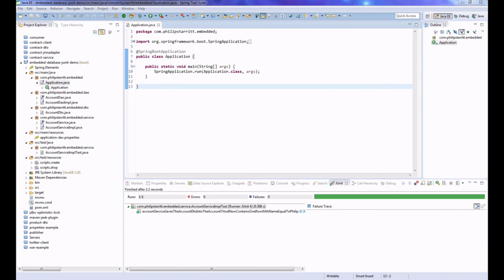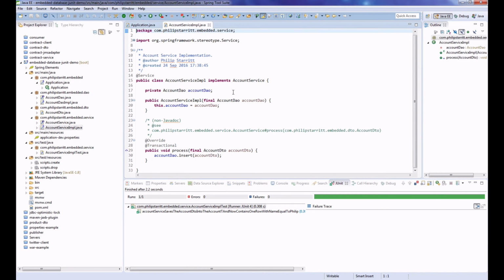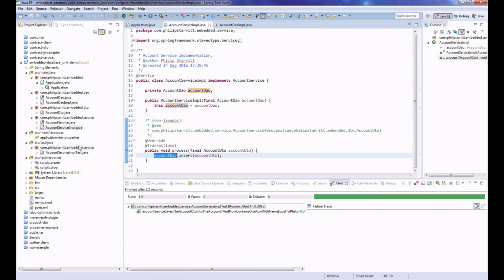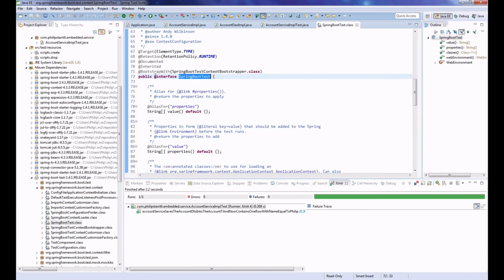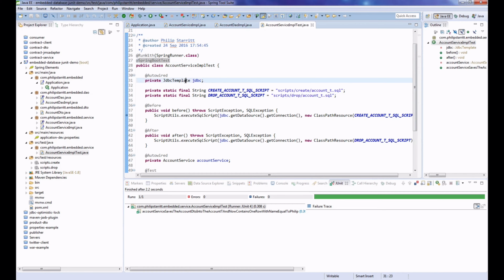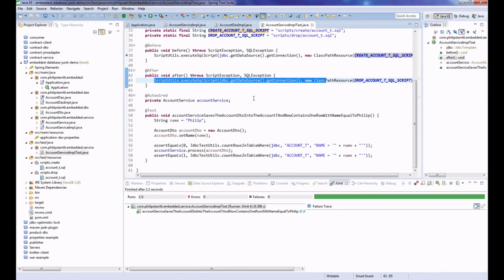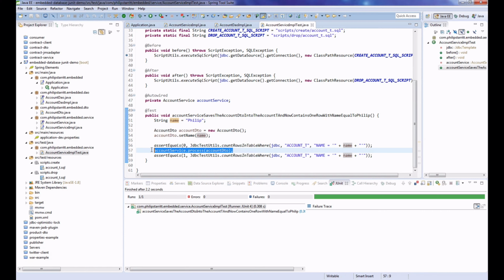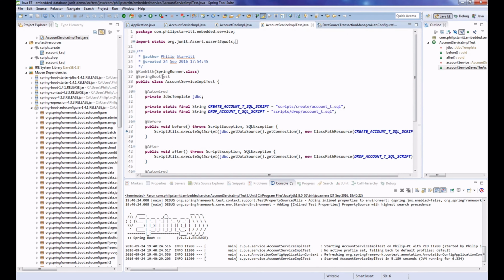Spring Boot H2 Embedded Database Example - Java Junit Test H2 Database Tutorial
In a deployed environment, your application typically connects to a live relational database management system such as MySQL or PostgresSQL. When writing automated tests using jUnits, it is generally encouraged that you do not connect and test against the real live database, especially when data is in motion. This can lead to race conditions, unpredictable test behaviour and inconsistent results. Have you ever run a test once and it failed, only to run it again without any code change and it passed?

In this tutorial I show you how to code SpringBoot jUnit tests that will execute against an Embedded In-memory H2 database instead of the live RDBMS.

Another option is to spin up a real test database, create the schema, insert the initial data and run your tests against it. In your junits you can roll back transactions after the test to ensure no data from each test gets committed. This is great for testing vendor specific sql and is another option instead of switching to an in memory database.

We first create a sample Spring Boot application that connects to a MySQL database in non-local profiles & environments. The application simply has a service layer that instructs an Account Data access object to insert an account row when invoked.

Configure your maven POM file to include the in-memory h2 database during test scope and RDBMS driver as compile. When a jUnit is run, Spring Boot will automatically create a Datasource for the H2 database. A JdbcTemplate is also auto configured.

With Spring Boot 1.4 we can use the new SpringRunner RunWith class and SpringBootTest annotation. See links below for more details.

Before we write any tests, we need to create our Account table in H2 and also provide a teardown to delete the table after each test. For this you can use Spring’s ScriptUtils.executeSqlScript in the before and after annotated methods. Paste the SQL into files, load them from the classpath and pass the resource into the executeSqlScript method. If you need to pre-populate data into the tables for a specific test, this can be done in the jUnit. Just make sure no data is left in the tables for the next test! Also see, 75.3 Initialize a database using Spring JDBC to better understand which files Spring Boot will automatically try and execute.

Inside the test class we first use JdbcTestUtils countRowsInTableWhere method to ensure there are 0 rows in the table with our where clause. We then call the service method and assert that there is now 1 expected row with the same where clause.

With these tests; if someone introduces a bug relating to the row insertion - the jUnit will fail during the CI/CD build and flag this issue before it is propagated through the environments. Great! Lets write more tests!

Philip